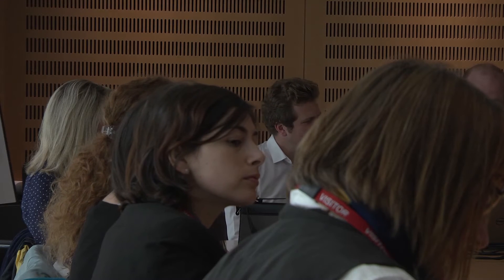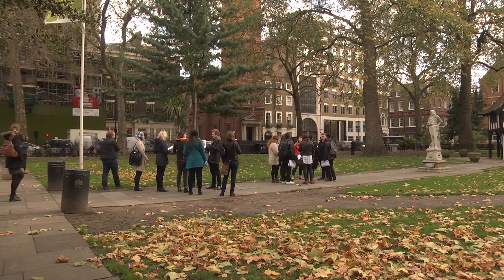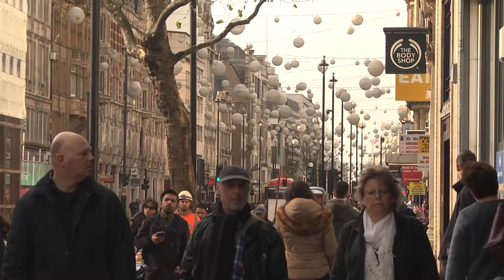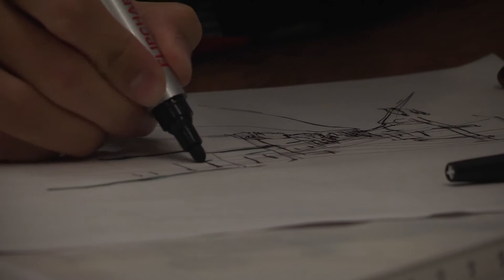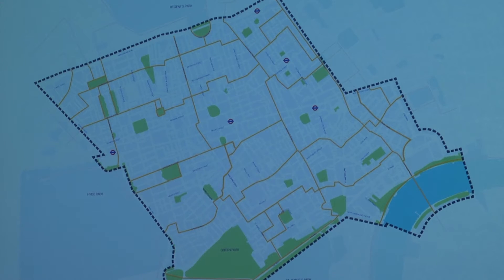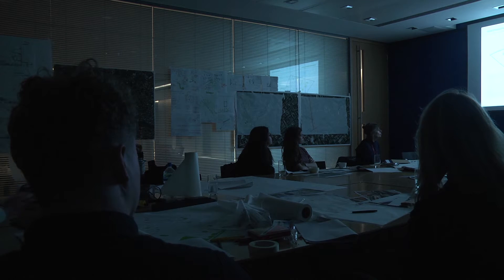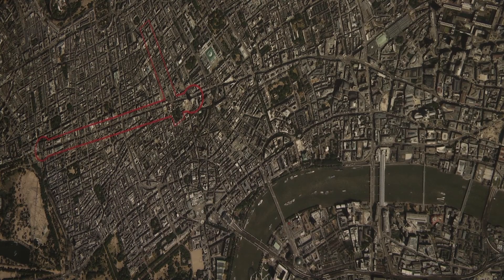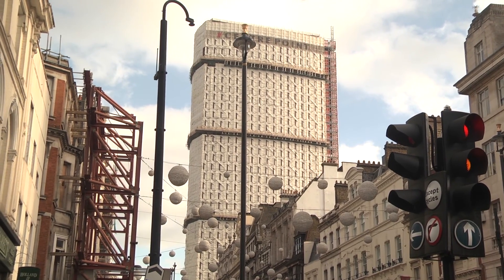Cities Alive: Rethinking Green Infrastructure Workshop Kingston University & Arup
Landscape Interface Studio, Kingston University and Arup’s Landscape Architecture team collaborated on an innovative shared project, ‘Cities Alive: Rethinking Green Infrastructure Workshop’, devised to trial interdisciplinary graduate and practitioner outdoor learning in the context of Arup's 'Cities Alive' research report, undertaken by the Arup Foresight Group. 12 postgraduate students from Kingston University’s Faculty of Art, Design and Architecture were invited to take part.

Students were asked to explore green infrastructure design solutions to help resolve contemporary urban issues such as air pollution. The Cities Alive initiative targets rethinking green infrastructure and addresses the role of – trees, water, public spaces – in delivering measurable benefits to the quality of life in cities. The workshop group was introduced to the Cities Alive report by joint author Tom Armour, Leader, Global Landscape Architecture, Arup. Tom set out the case for using green-infrastructure in city planning and design; and the social, environmental and economic benefits.